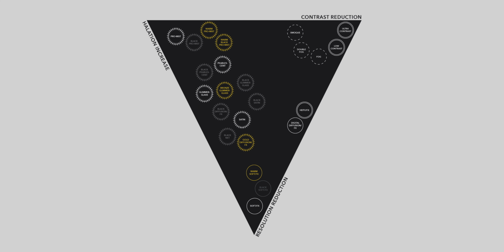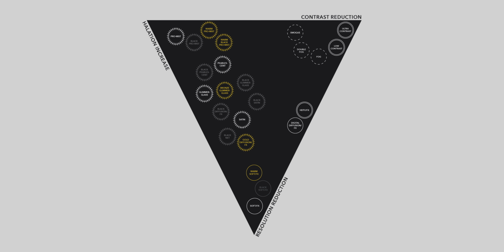Why You NEED to Use These as a Filmmaker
In this one we're talking about a few of the most important lens filters you need to be using as a filmmaker. Some are meant to control exposure, others to reduce unwanted distractions or give your footage a more filmic look. If you're someone who shoots a lot of videos, you have to know about these.

My Main Camera
Main Zoom Lens
Main Prime Lens
My Go-To Microphone
Budget Lighting Kit
Tube Lights
On-Camera Monitor

📃 A list of links for all the stuff I use both in my filmmaking work and for this YouTube channel!